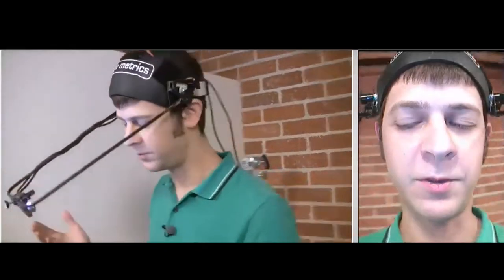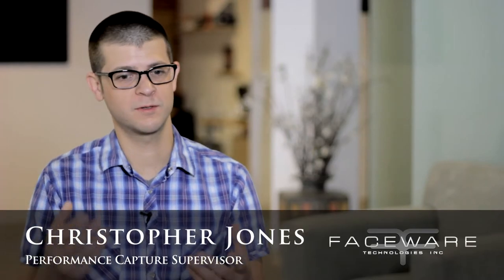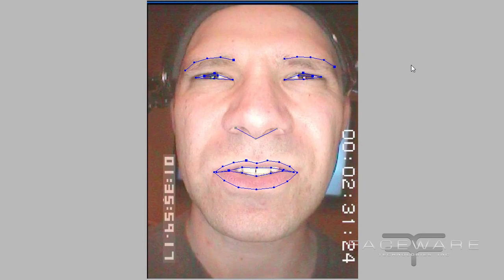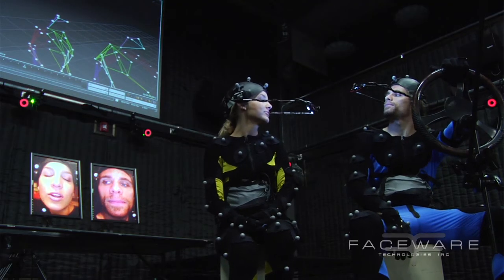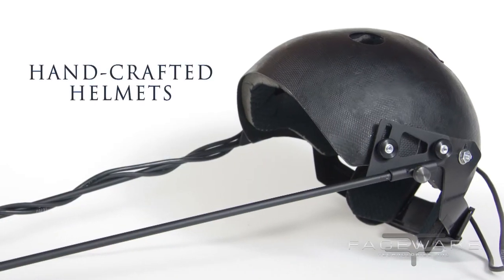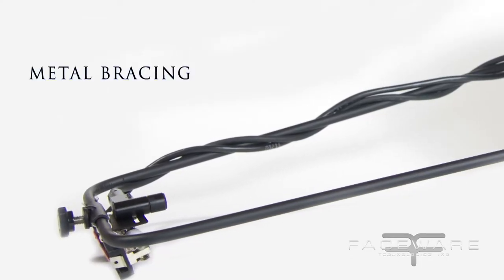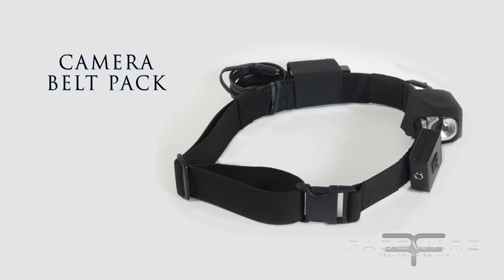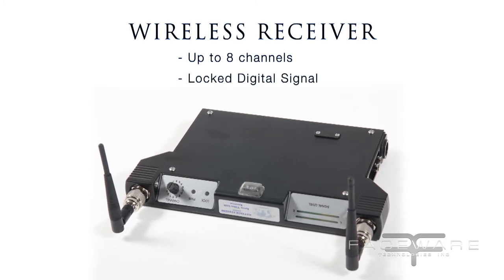Faceware Head Mounted Cameras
Faceware Head Mounted Cameras™ are the optional hardware component in the Faceware™ pipeline.  Our cameras capture perfect facial animation reference and and plug-in seamlessly to any motion capture system.

Our head cams have been used on hundreds of motion capture shoots over the years.  Feature film productions, video game shoots, commercials, music videos, web series productions, and more.  With thousands of hours of on-set experience, our team has built a solution that produces great footage, is comfortable for actors, works seamlessly on any set, and is affordable for any studio.

Schedule a rental or purchase a Faceware Head Mounted Camera